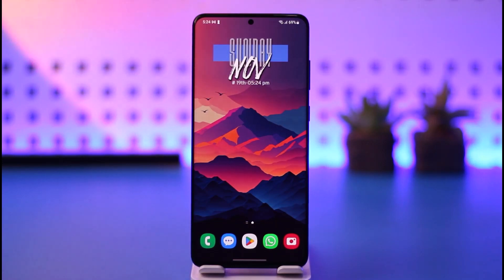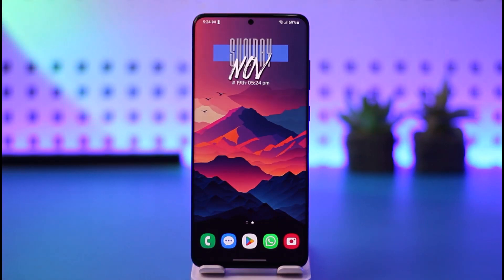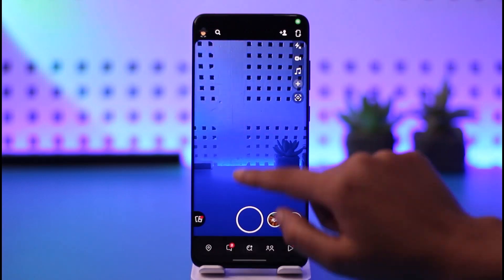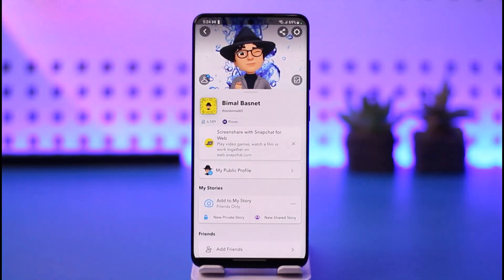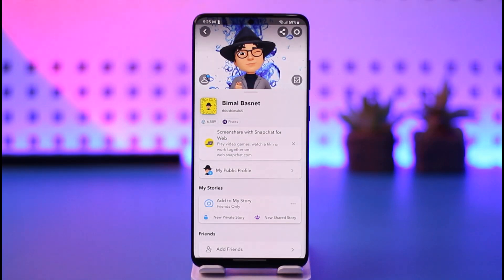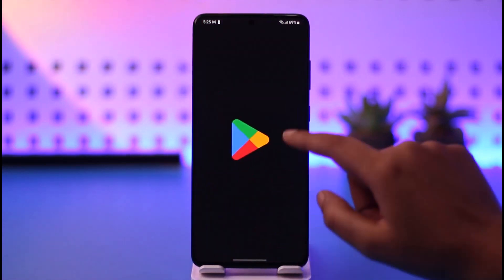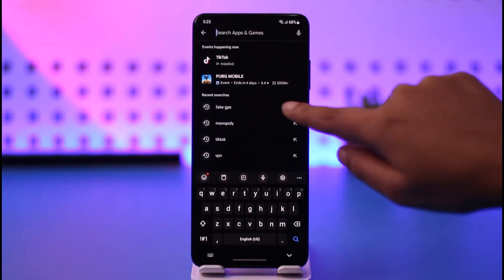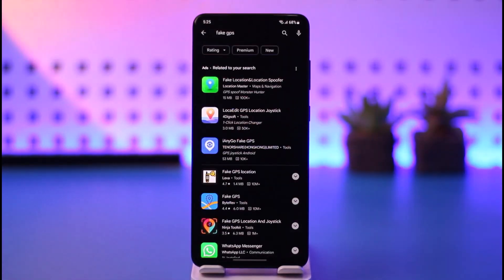How to Change Location on Snapchat Maps !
In this tutorial, I will guide you on how you can easily change location on Snapchat maps.
0:00 Intro
0:14 Access snapchat profile
0:24 Change location
1:02 Conclusion